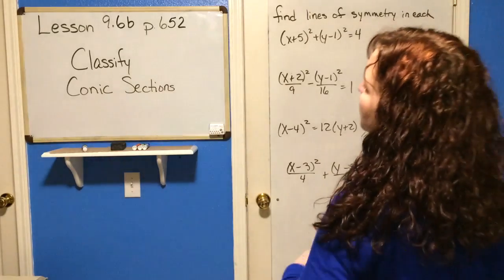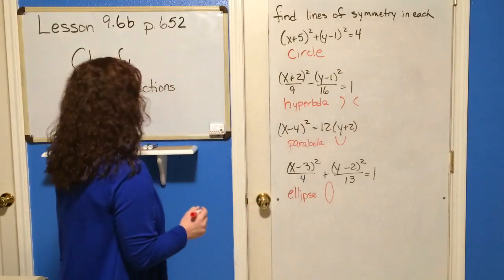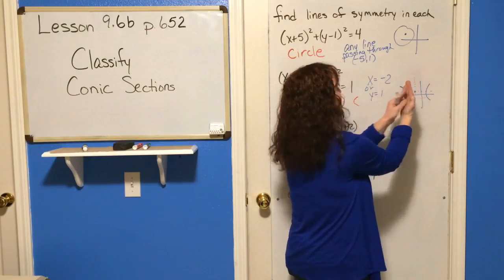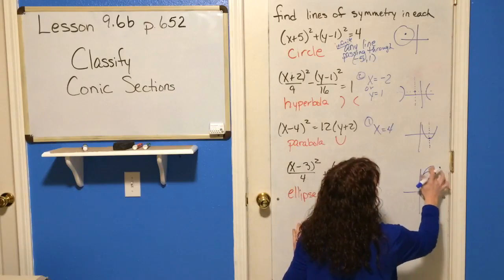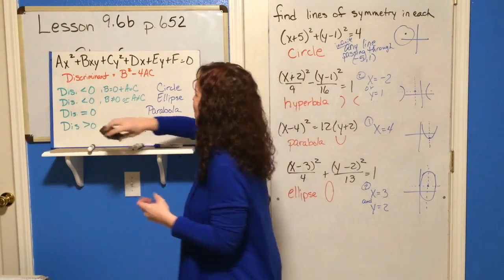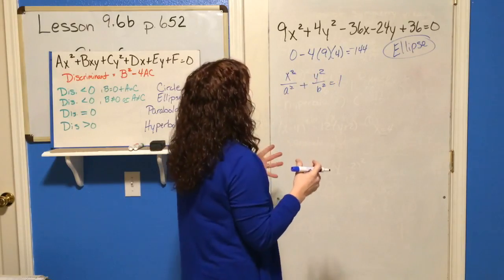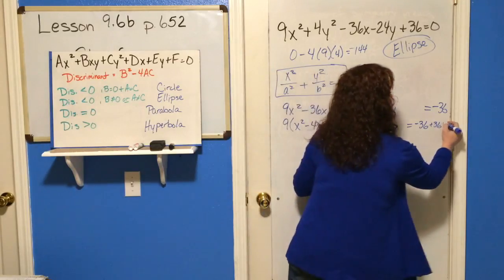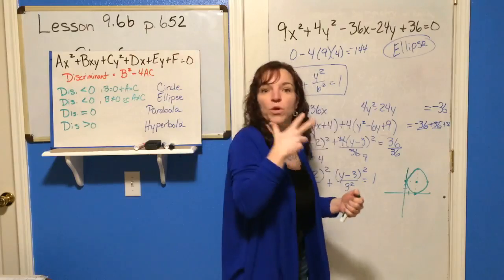Alg2 9.6b - Classify Conic Sections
#22-27 all, 28-44 even, 58-59